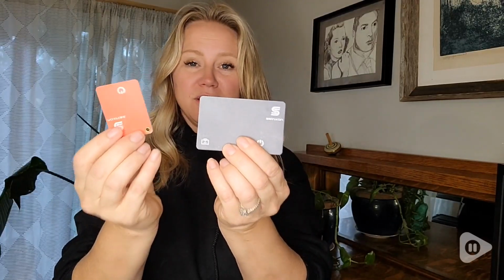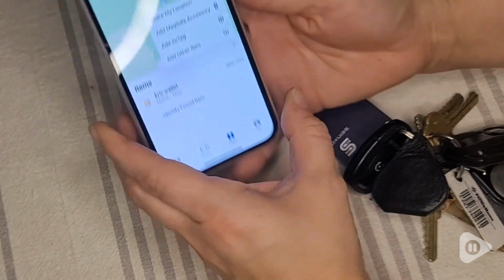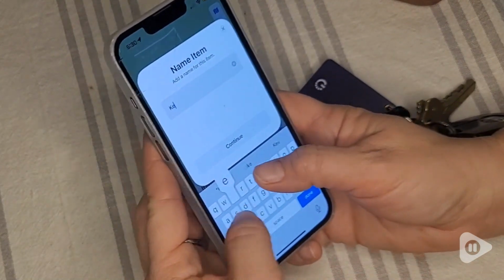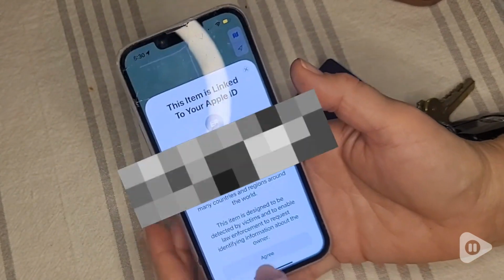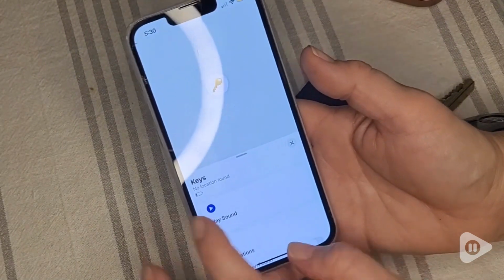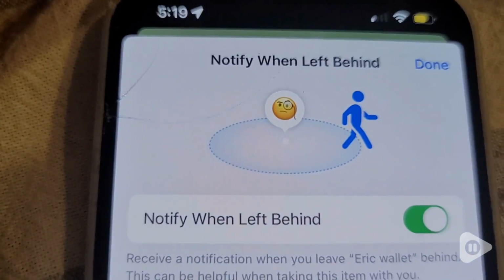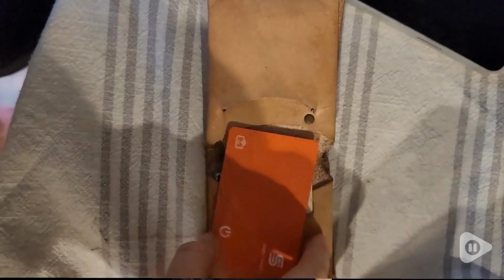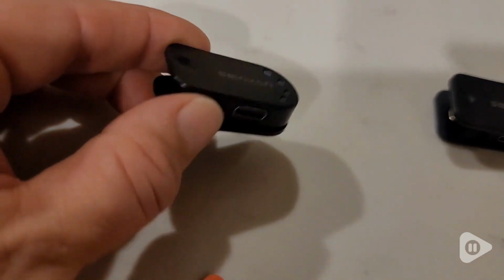Wallet Finder RFID Blocking Card | Our Point Of View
Wallet Finder RFID Blocking Card

(Commissionable Links)

COMBINATION TRACKER Fitted with two RFID tracking cards and two locator tags. Suitable for wallets, travel tags, pets, children, document bags. Or as a gift for friends and family.
FAR AWAY LOCATION Access to Apple Ecosystem and locate the tracker through Find My network. Once the SEINXON card has been added to the Find My App, it can upload its final location to Find My network from any nearby Apple device.Then you can check its exact location on your cell phone.
SEEKING NEARBY Bluetooth 5.0 ensures that the card has plenty of connectivity range with your phone, and the Find My APP allows you to directly manipulate the card to play sounds and flash indicators. The card produces a beeping sound of 80-100dB, enough for you to easily spot it indoors or outdoors!
REJECTION OF DISPOSABLE This item finder can be charged using the included charging clip. It can last up to six months on a full charge. No need to replace the entire card or buy a new one, charge as you go!Reduce waste pollution and support ecological conservation.
WATERPROOF & DURABLE Our bluetooth tracker is not made with a waterproof coating, nor is it a combination assembly plastic. We use the compression molding process, which makes the product combine as a whole to achieve the highest IP68 waterproof and dustproof in its class; this process makes the product rugged and durable, together with the rechargeable continuation of the battery life, it can be used for a long time.